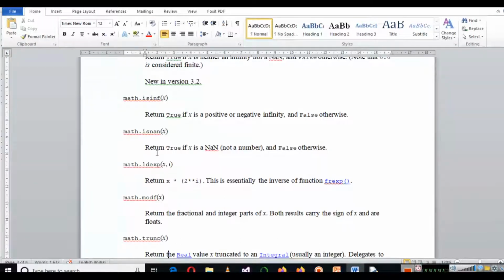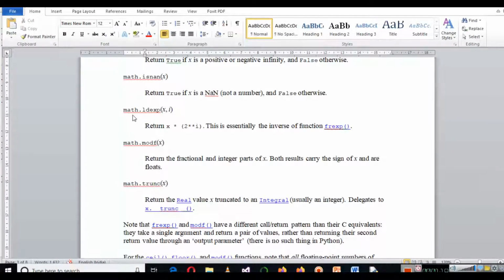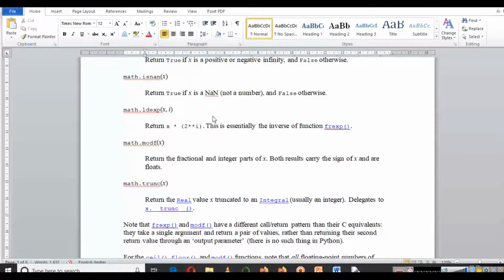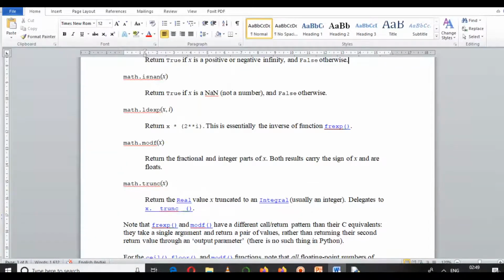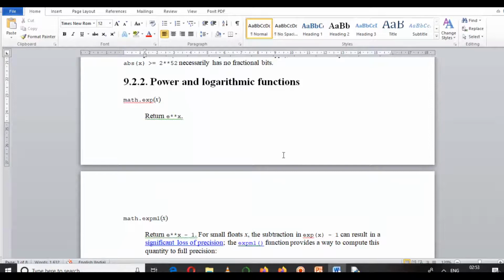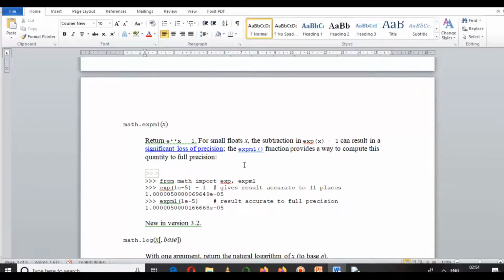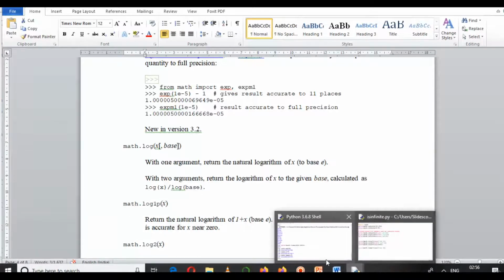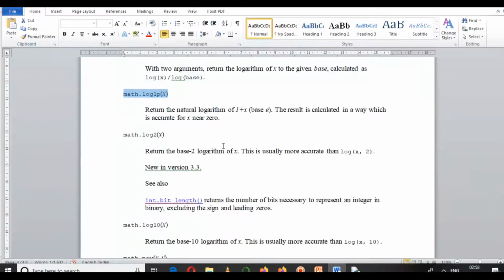Python Math Module Part 2 / 3 | isnan(), ldexp(), ismod() , trunc(), exp(), expm1, log() ,log1p()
Python Math Module For Beginners - Part 2 /3 -

isnan(), ldexp(), ismod() , trunc(), exp(), expm1,  log() ,log1p() methods in python